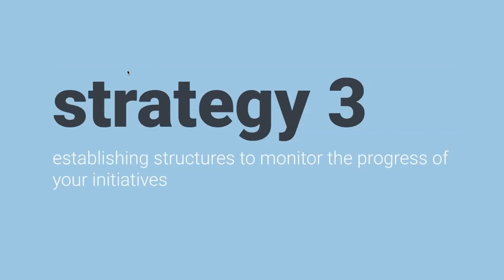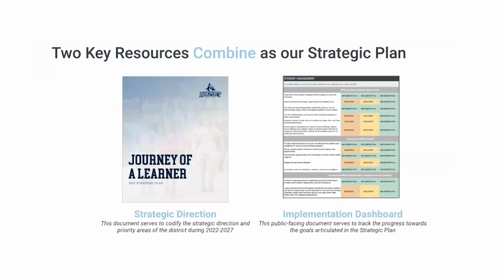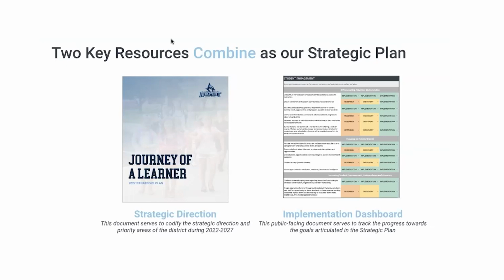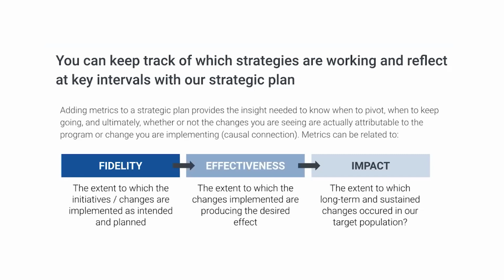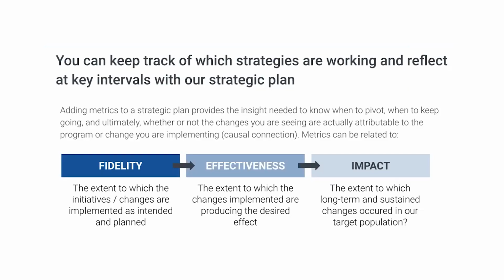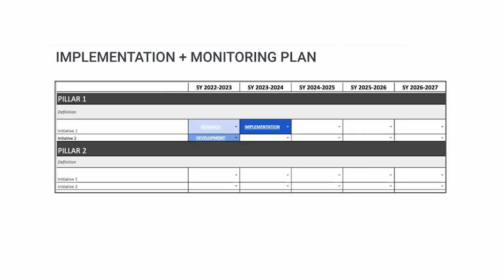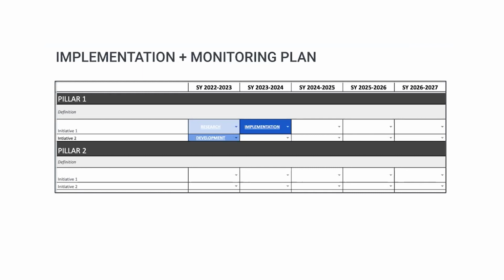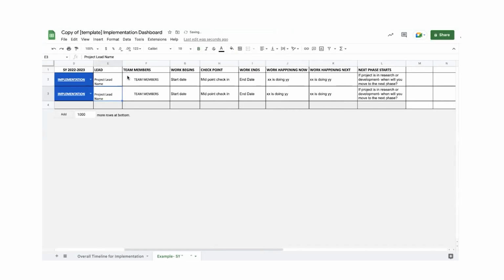Establish Structures to Monitor Progress of Your Initiatives I Strategic Planning for Schools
So you've created your strategic plan and have your key initiatives ready to go, how can will you monitor the progress of those initiatives to make sure they are successful?

In this video, we talk about methods you can go about creating solid structures to collect and measure data giving you a better picture of how successful your strategic plan's initiatives are to help you and your team measure the impact of your contributions.

Adding metrics to a strategic plan provides valuable insight that is crucial to understanding when to pivot when to keep going and ultimately whether or not the changes you are seeing are actually attributable to the program or change you are implementing.

Two key resources you need to include in your strategic plan are:
1. Strategic direction: A document that serves to codify the strategic direction and priority areas of the district during
2. Implementation dashboard: A public-facing document that serves to track the progress towards the goals articulated in the strategic plan

Watch the who series to learn our 3 strategies that will help you:
➡️ Craft the right objectives for your community based on your mission, vision, and areas of priority
➡️ Find the right teams in your organization to fulfill the task at hand
➡️ Establish structures to act on your initiatives and keep track of the progress you have made on your strategic plan

Whether you are just starting your strategic planning process, have a plan but need to make some changes, or need help leading the initiatives, we are here to help!
We have tons of blogs, guides, videos, and more to help you and your team create and carry out a successful strategic plan.

About us
Education Elements is a Scholarus learning company and we believe that schools grow when people grow. We work with school districts and their communities to co-develop strategic approaches to complex questions. We take the time to understand the unique challenges school leaders face, and then customize the Education Elements approach for each district. Education Elements has worked with hundreds of districts across the country to use and apply responsive practices and tools across classrooms (virtual, hybrid, and in-person), leaders, teams, and organizations to better meet student needs. We bring deep expertise, design thinking, expert facilitation, and an extensive toolkit of resources to deliver sustainable results.